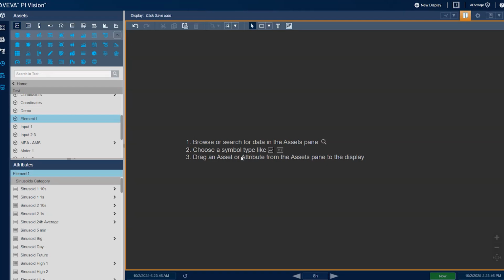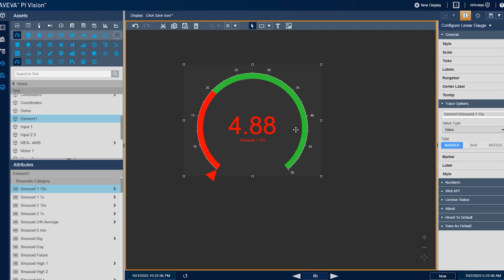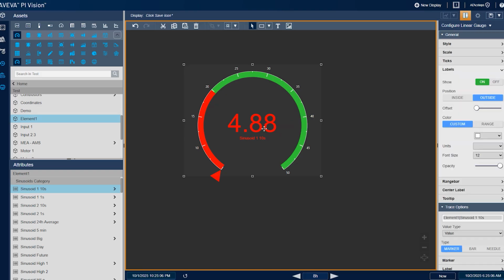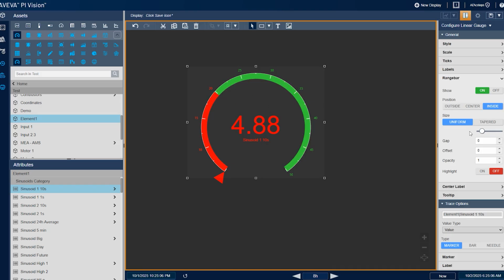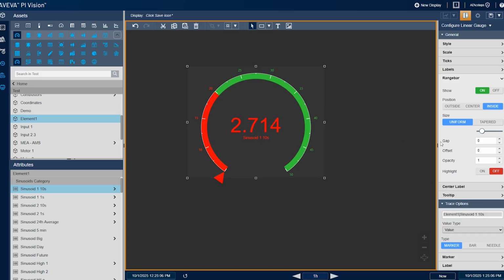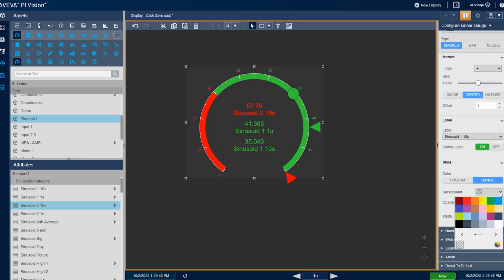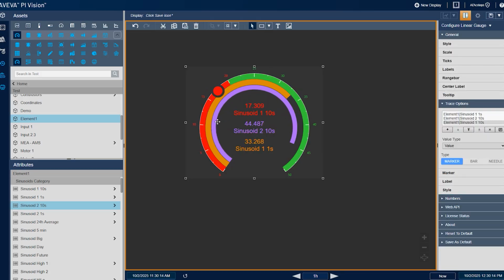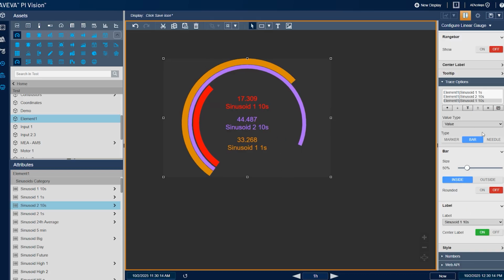Radial Gauge+ for PI Vision | Custom Symbol Demo & Tutorial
🎯 Transform your PI Vision dashboards with Radial Gauge+ - the ultimate custom symbol for process data visualization!
In this video, we'll show you how Radial Gauge+ brings your KPIs and process data to life with dynamic radial displays, customizable needle indicators, and intelligent multistate color ranges.
✨ KEY FEATURES:

Real-time data visualization with needle indicators
Adjustable gauge angles (full circle, semi-circle, custom arcs)
Multistate color ranges for instant threshold alerts
Seamless PI Vision integration
Fully customizable styles, colors, and fonts
Display multiple values on a single gauge

📊 PERFECT FOR:

KPI Dashboards
Process Monitoring (temperature, pressure, flow rates)
Equipment Health Tracking
Energy Management
Quality Control Metrics
Production Dashboards

🔧 Part of the Vision Library+ Symbol Package - your complete solution for advanced PI Vision visualizations.